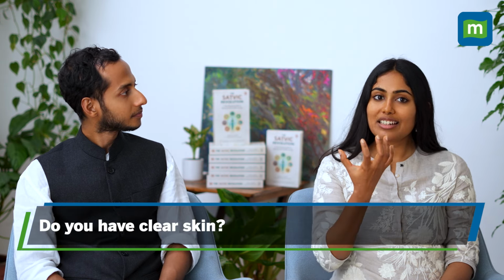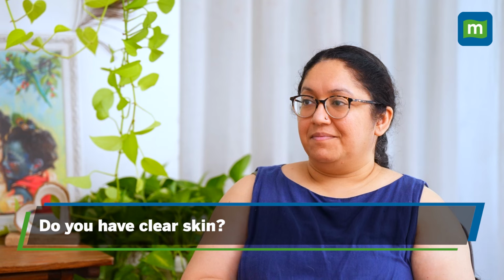A 12-Point Health quiz, by Satvic Movement’s Subah Saraf, Harshvardhan Saraf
Take this 12-point HealthQuiz, designed by Satvic Movement’s Subah Saraf, Harshvardhan Saraf. Score yourself from 1-4 on each. Scores in the early 30s are average and in the late 40s say you’re in GoodHealth.